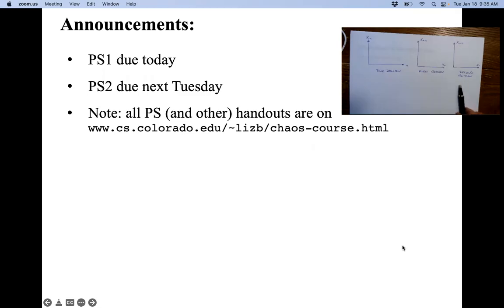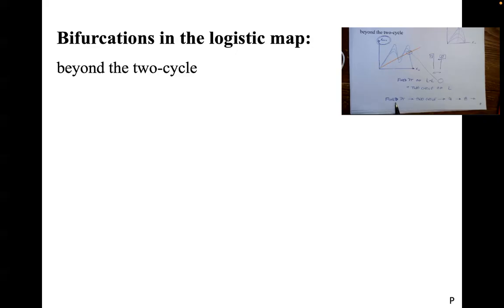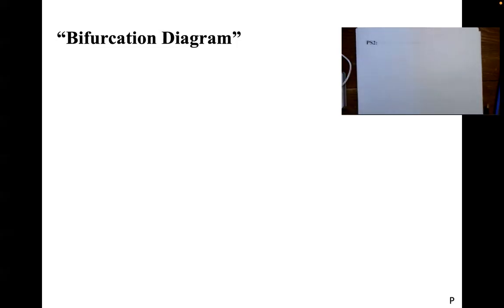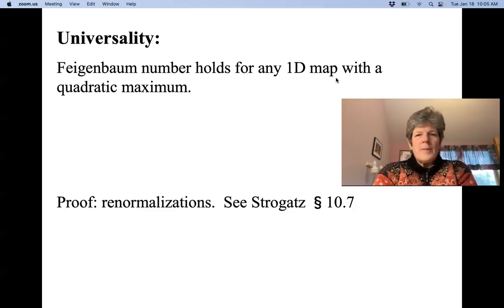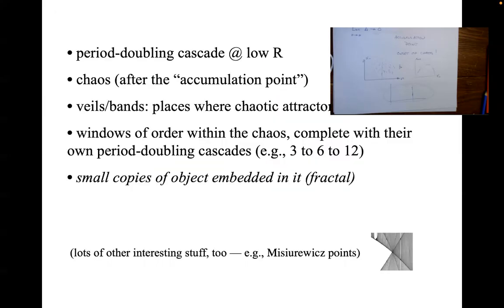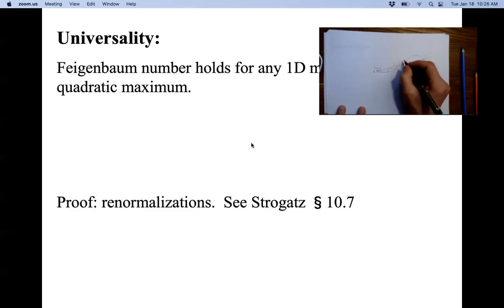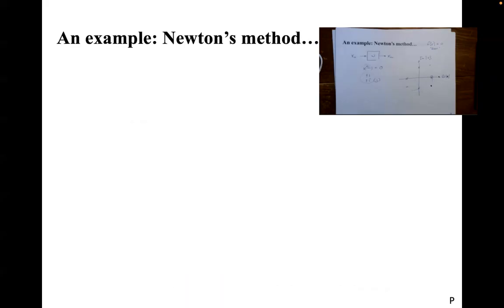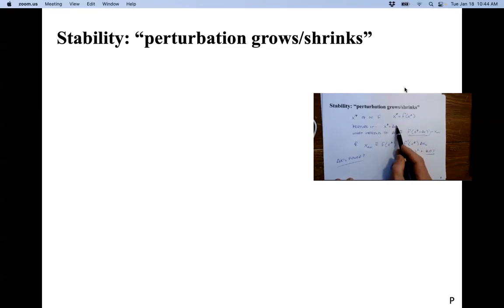Chaotic Dynamics — Previous Lecture 3